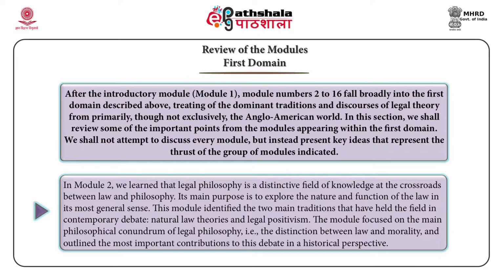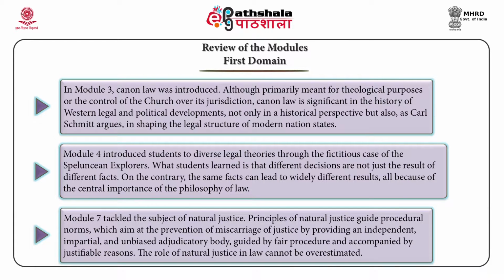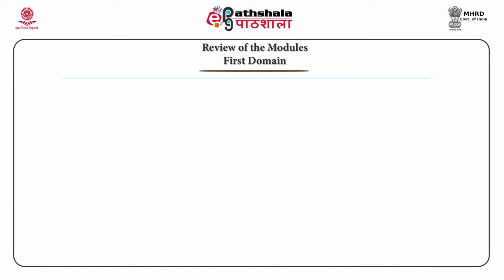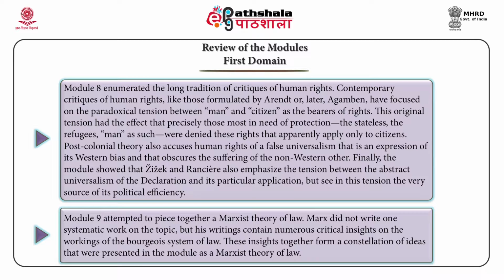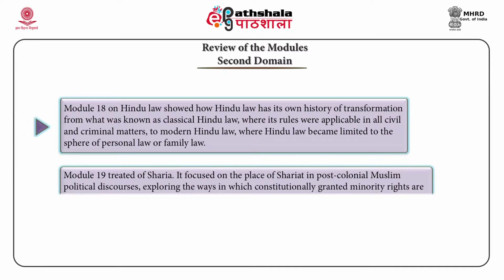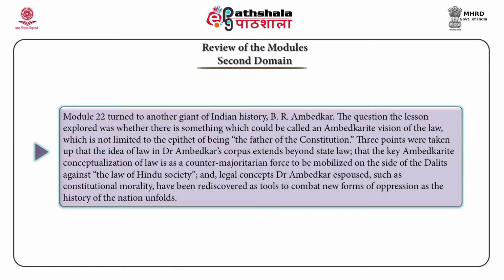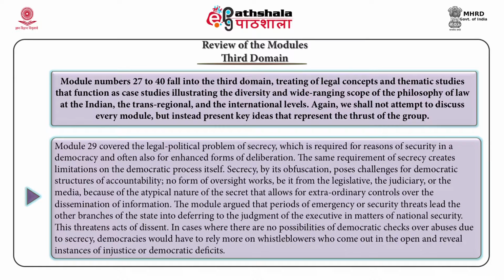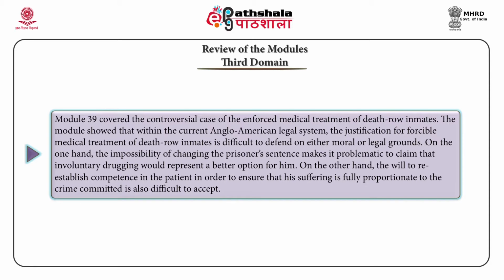Philosophy of Law: Review and Conclusion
EPG PHP P16 M40